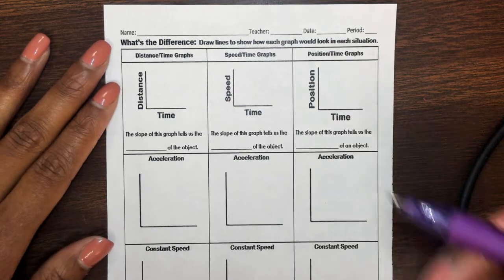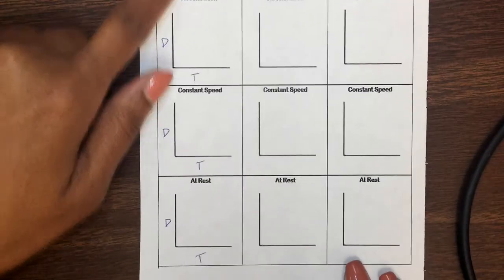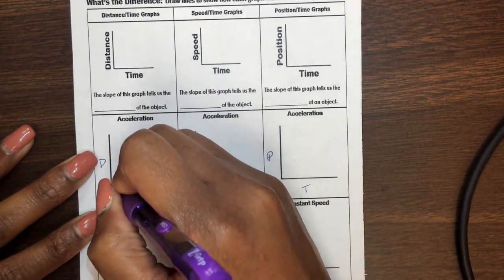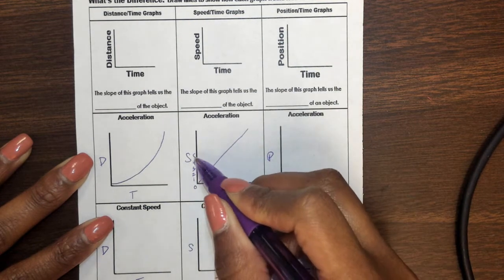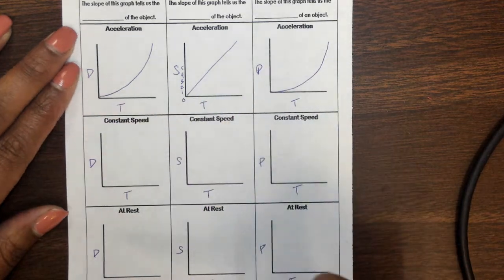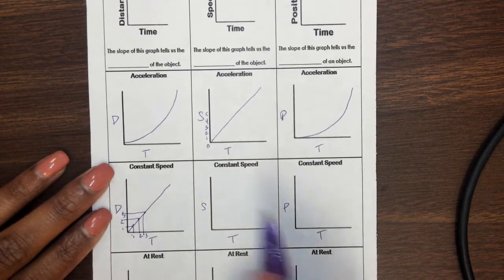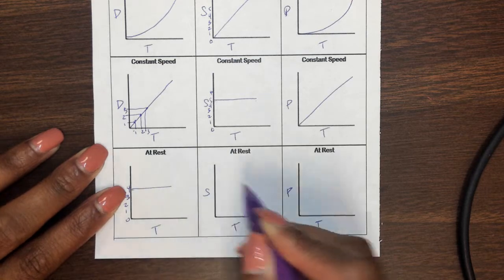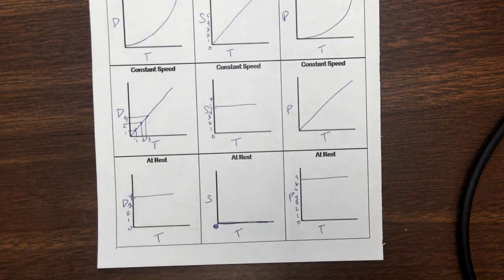Motion Graphs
D/T, P/T, and S/T